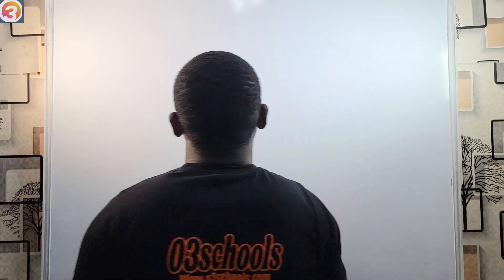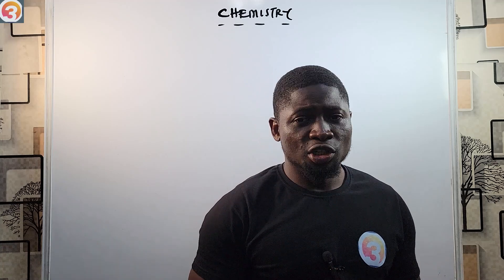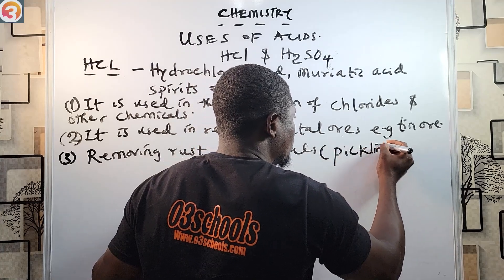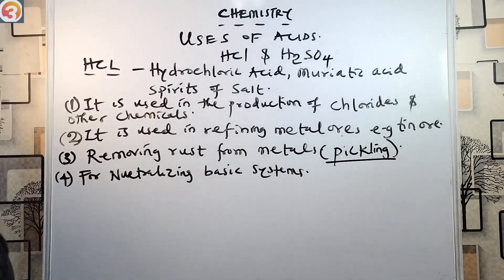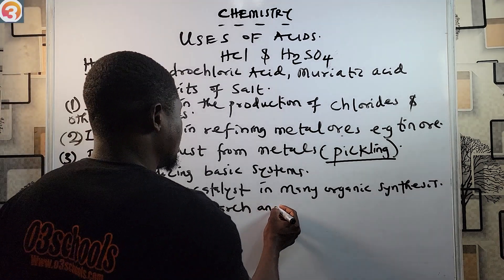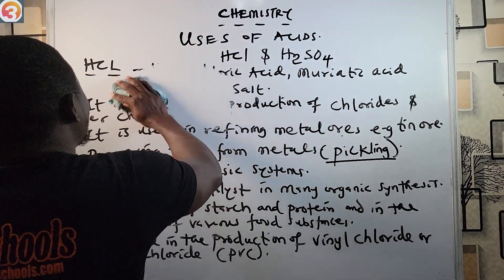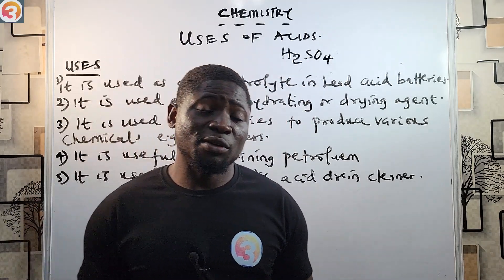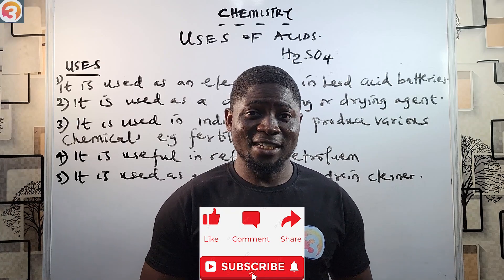JAMB Chemistry 2025 EP 47 - Uses of Acids (HCl and H2SO4) + Likely Exam Questions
🧪 JAMB Chemistry 2025 | EP 47: Uses of Acids – Hydrochloric Acid (HCl) & Sulphuric Acid (H₂SO₄) + Likely JAMB Questions

Welcome to Episode 47 of the O3SCHOOLS JAMB Chemistry 2025 Tutorial Series, your trusted learning companion for smashing the JAMB, WAEC, and NECO Chemistry exams. In this lesson, we focus on the common uses of hydrochloric acid (HCl) and sulphuric acid (H₂SO₄) — two of the most important industrial acids.

You’ll explore how these acids are applied in everyday life, industrial processes, laboratory reactions, and how questions about their properties appear in UTME Chemistry. The video includes likely exam questions, complete with step-by-step answers tailored to the JAMB syllabus.

📘 What You’ll Learn in This Video:

Real-life uses of hydrochloric acid (HCl)

Industrial and laboratory applications of sulphuric acid (H₂SO₄)

Safety precautions and handling of acids

Differences between strong and weak acids in use

Likely JAMB Chemistry 2025 questions & detailed solutions

Exam tips for recognizing acid use cases in multiple-choice questions

🎯 Perfect For:

JAMB Chemistry 2025 students

WAEC, NECO & GCE Chemistry candidates

SS2 & SS3 Chemistry students

UTME aspirants targeting 250+

Anyone who wants to understand how Chemistry works in real life

💡 Why You Should Watch:
✅ Clearly explains where and how acids are used
✅ Features real JAMB-style questions with full solutions
✅ Fully aligned with the JAMB Chemistry 2025 syllabus
✅ Makes chemistry relatable and easier to understand

📤 Share this with friends preparing for UTME or WAEC